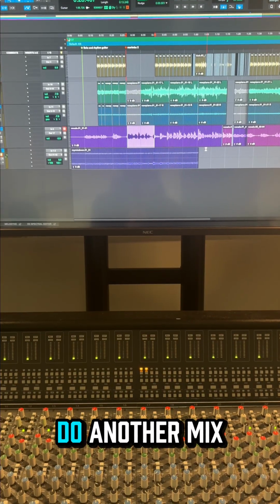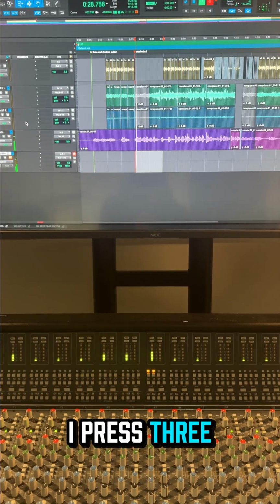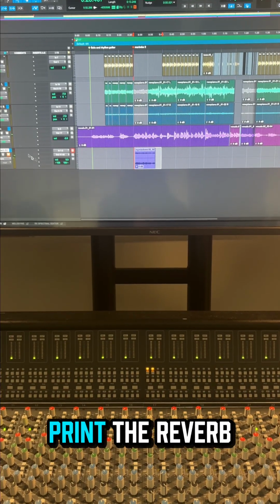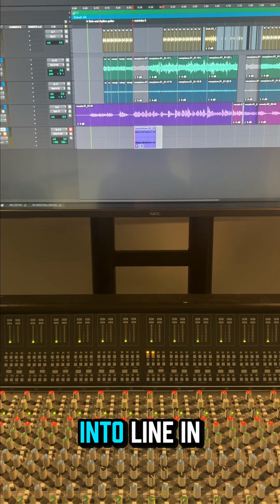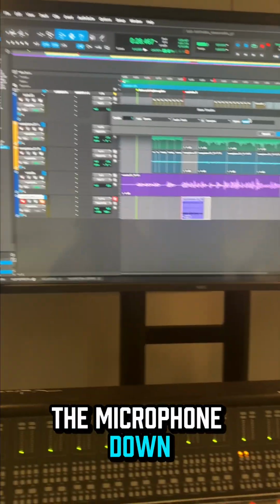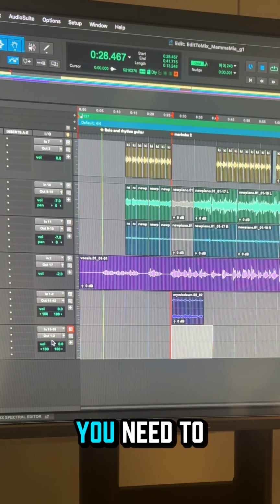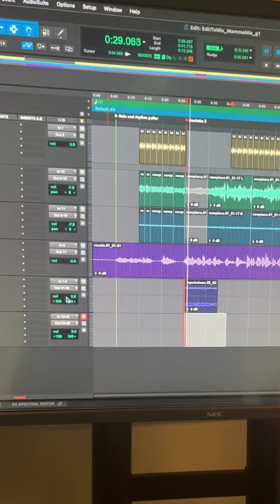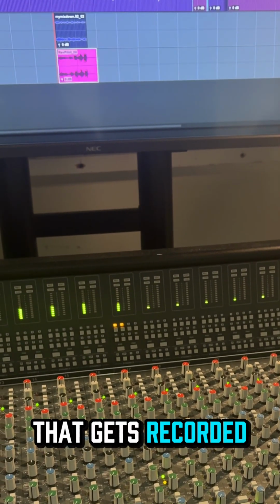Reverb and Compressor External